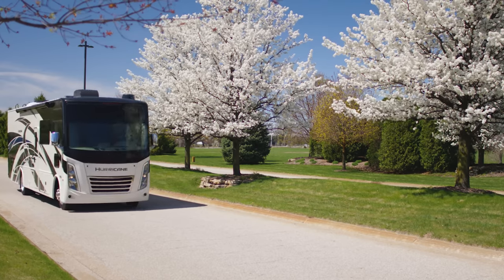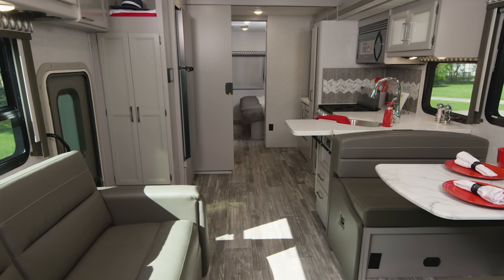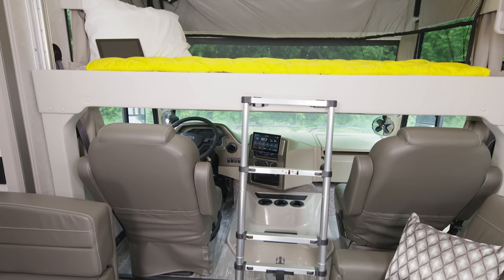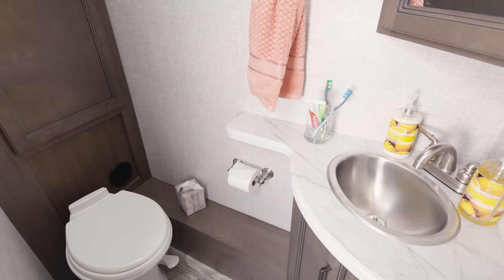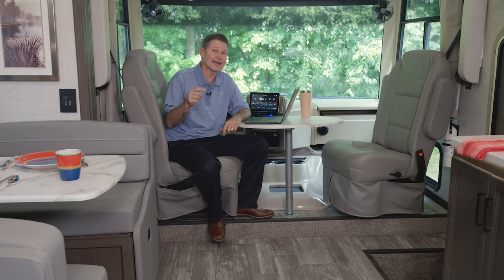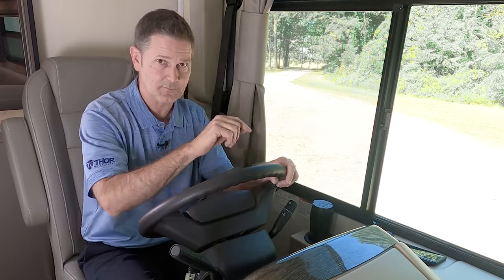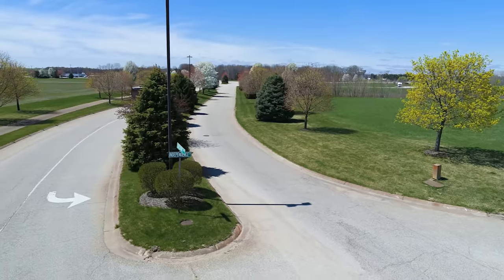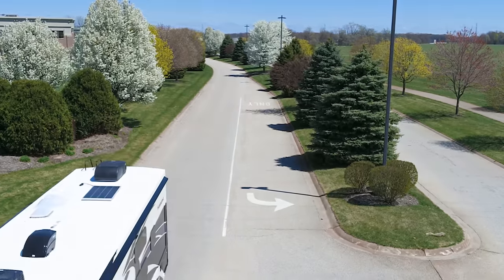2022 Hurricane Class A Gas Motorhome From Thor Motor Coach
Family vacation ideas come easy when you travel in a Thor Hurricane. With five feature-rich floor plans and a powerful drivetrain, this class A gas motorhome is ready to hit the road when you are.

00:00 Introduction
00:20 Hurricane 29M Floorplan
01:45 Hurricane 31C Floorplan
03:09 Hurricane 34J Floorplan
04:29 Hurricane 35M Floorplan
06:05 Rapid Camp + Features
06:30 Hurricane 34R Floorplan
07:33 Dashboard Features & Driving
13:10 Exterior Features